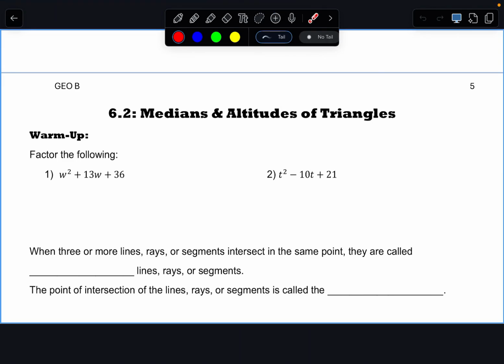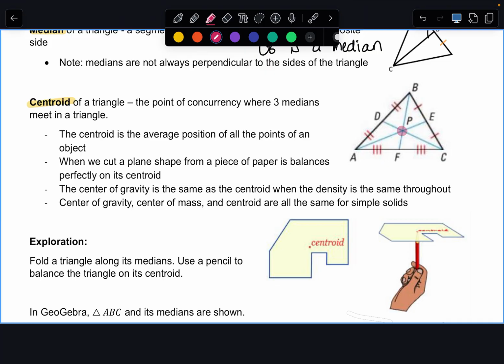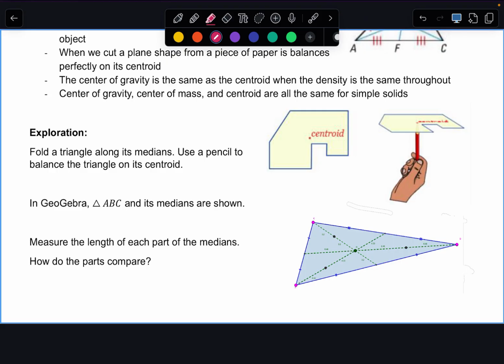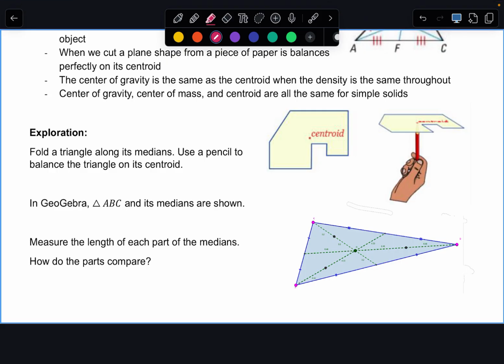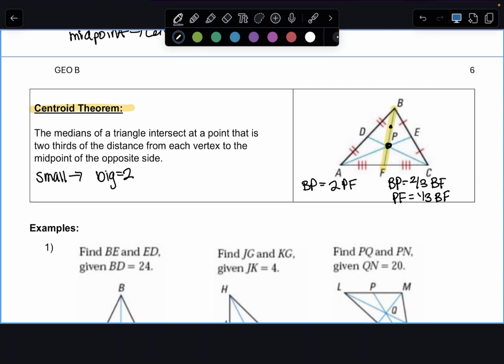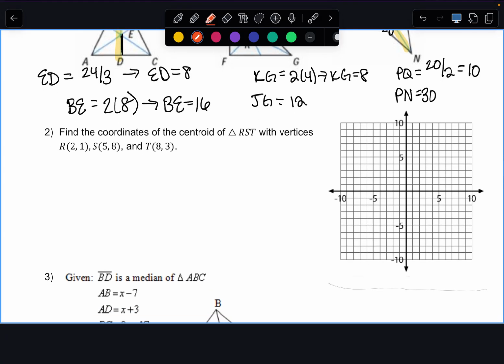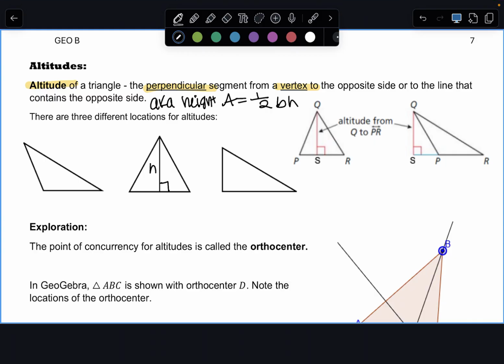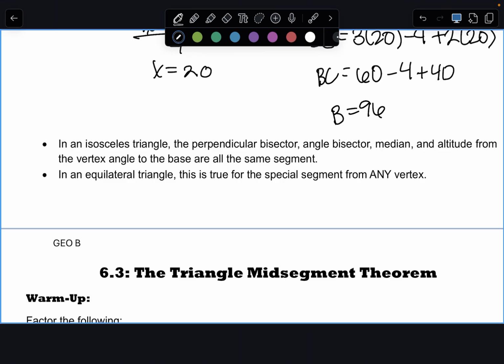GEO B - 6.2: Medians & Altitudes